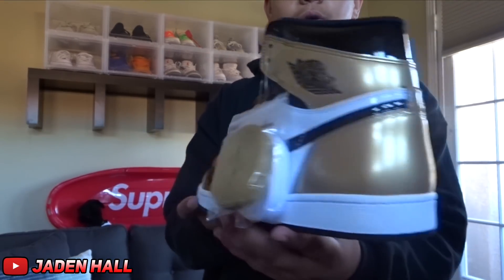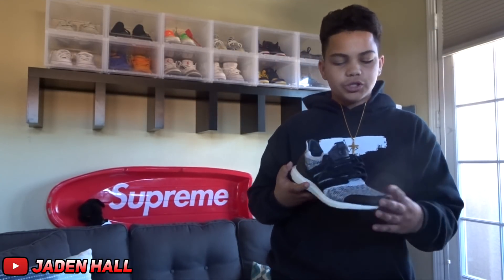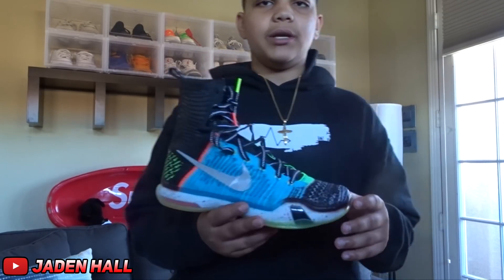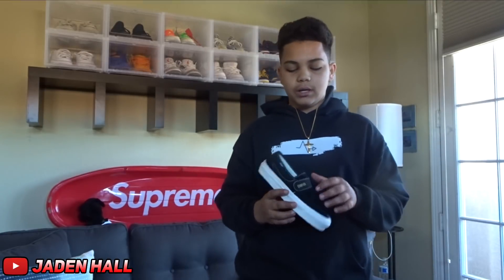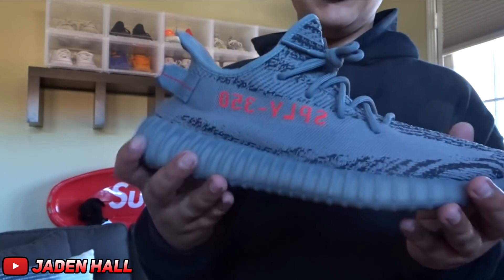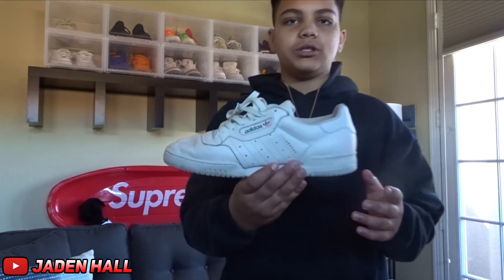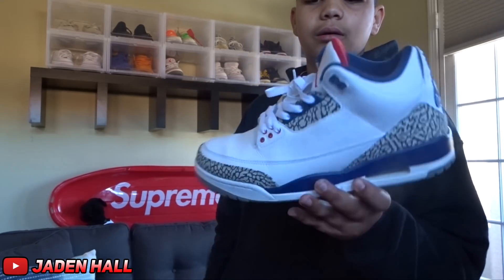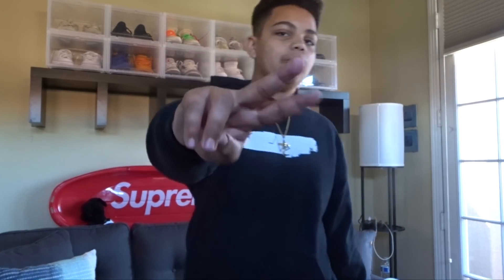Showcasing some HEAT with Jaden Hall - User Submitted